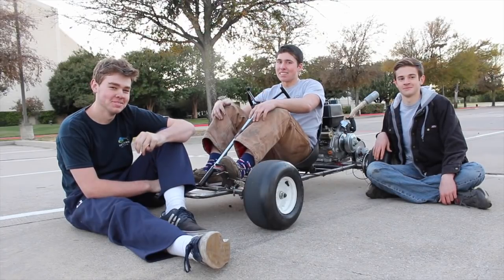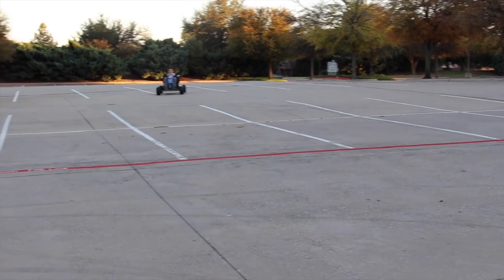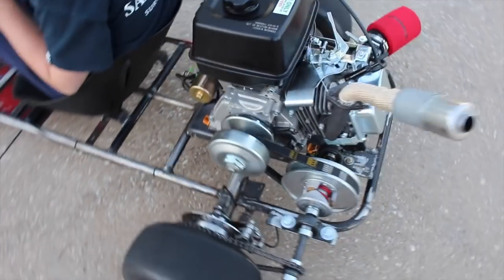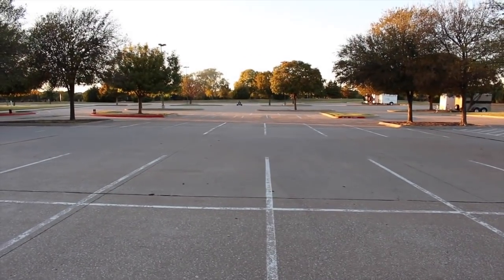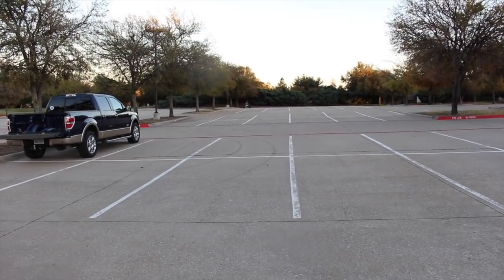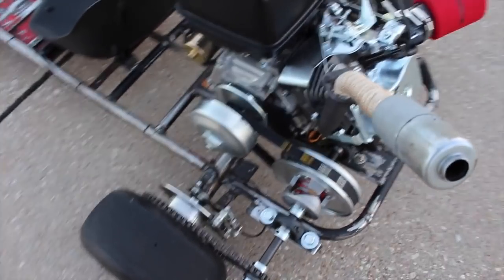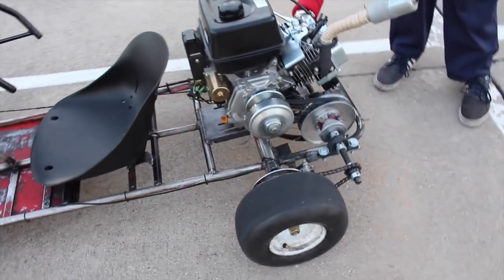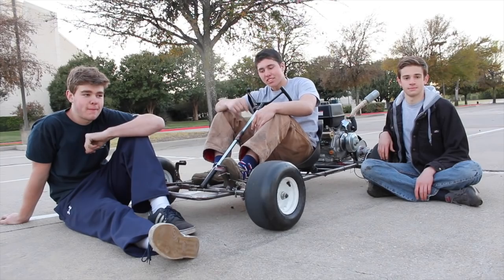We Built a 420cc Yard Kart for TV!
In this video we show you guys our most recent project.  It's a go kart we built from the ground up with a 420 Predator engine.  We turned a regular yard kart into a racing go kart with a 13 hp engine with 20 ft pounds of torque.

This is by no terms the final product of the kart, we would really like it to do wheelies and be a bit faster after a new belt and some more torque converter tuning.  If you have any suggestions or questions please write them in the comments.